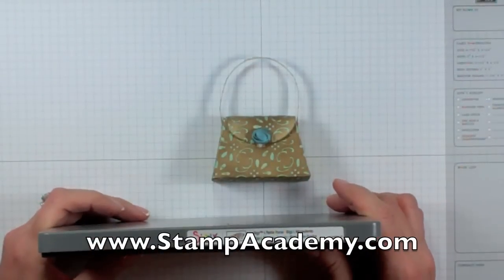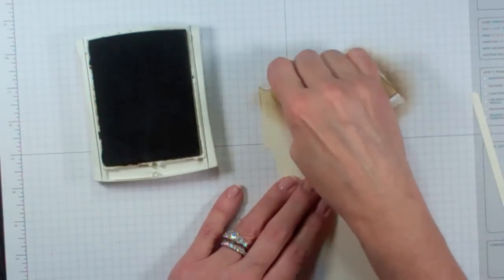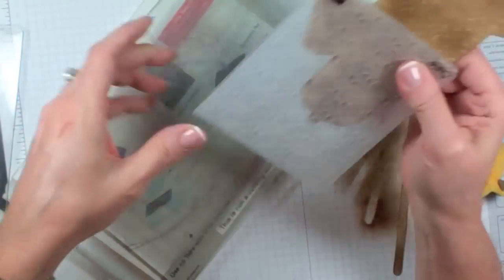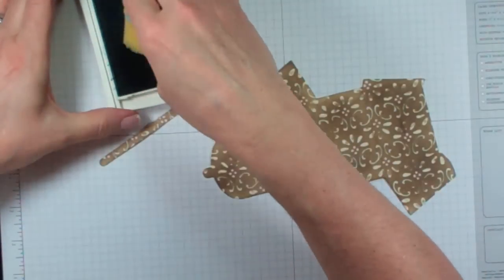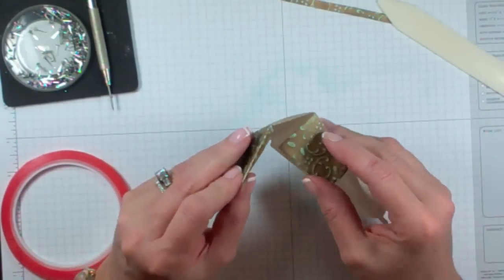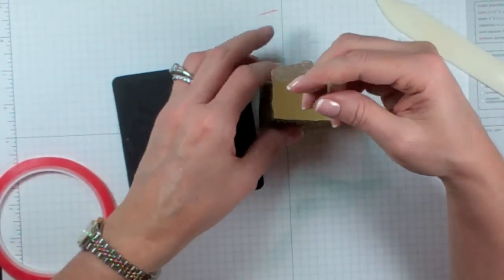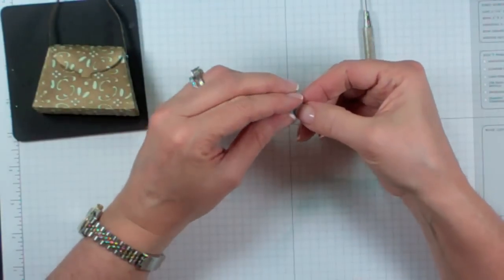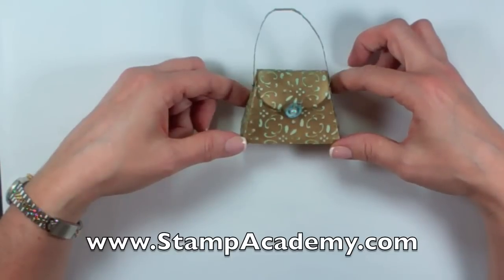Faux Acrylic Distress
Stampin' Up!'s Petite Purse Die & Faux Acrylic Distress.
Learn to do the Acrylic Distress Technique using Classic Ink instead of Acrylic Paint!  Apply the technique to a purse that is cut using Stampin' Up!'s Petite Purse Die.